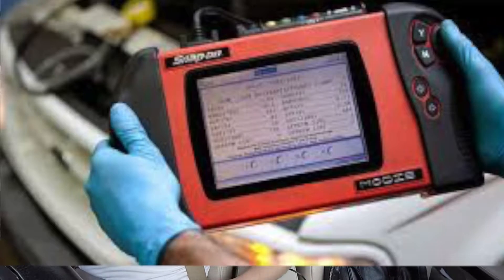Things To Check if Buying A BMW 335i Common Faults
What to look out for if buying a BMW 335i N54 twin turbo engine with some of there common faults.If checking car with computer make sure the car is driven well before.